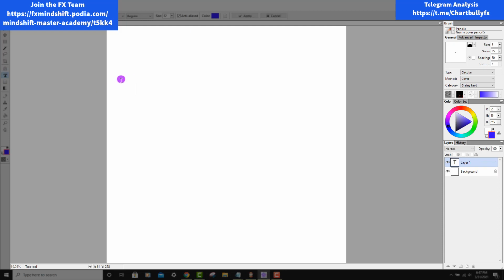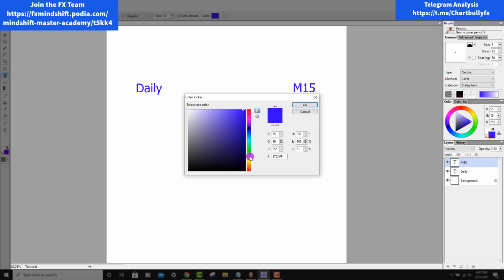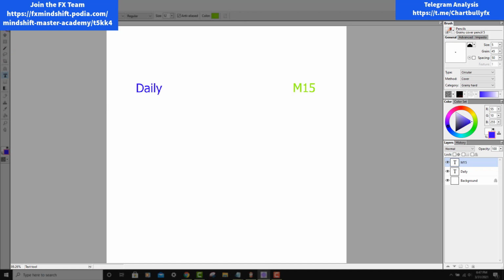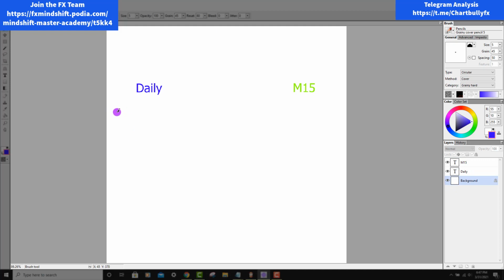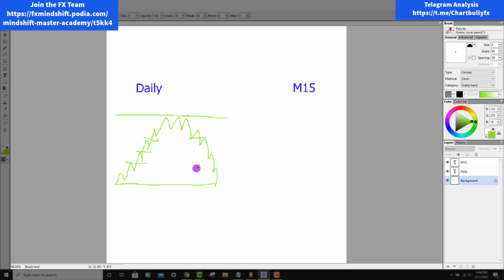Easiest Perfect Entry Strategy